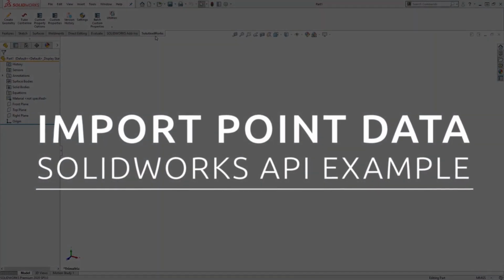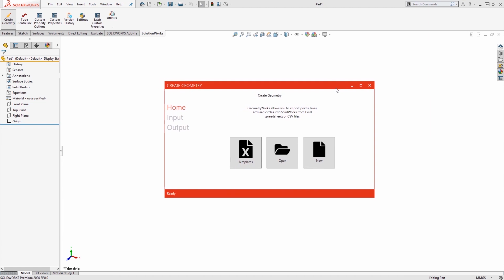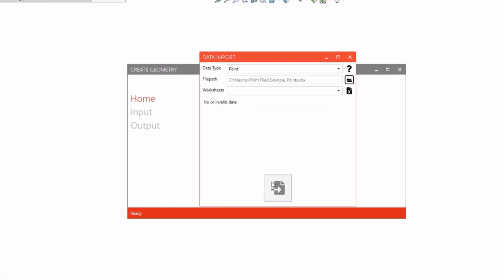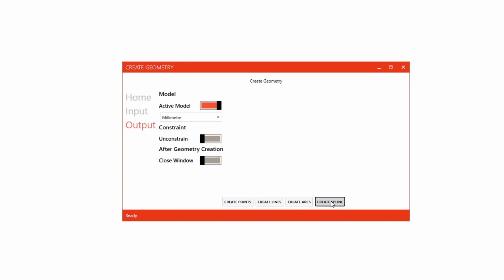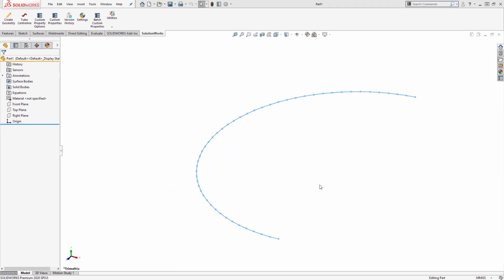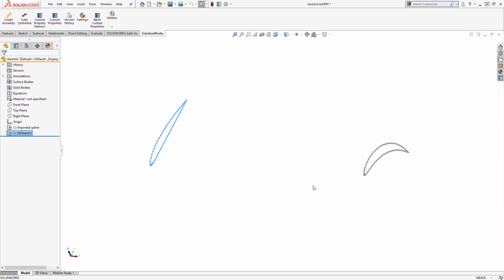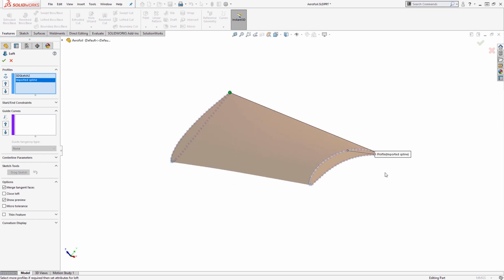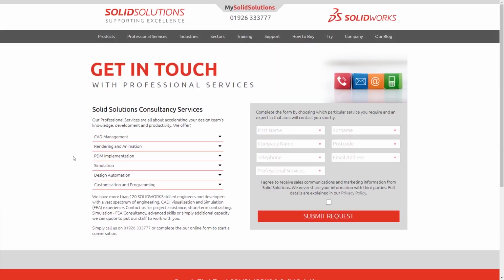SOLIDWOKRS API Example - Import Point Data Macro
The Solid Solutions programming team have put together some custom functionality to allow point data to be imported straight into SOLIDWORKS.